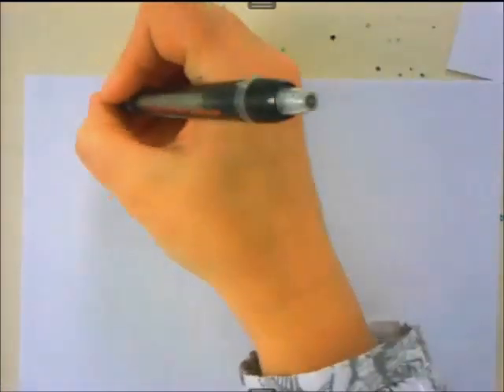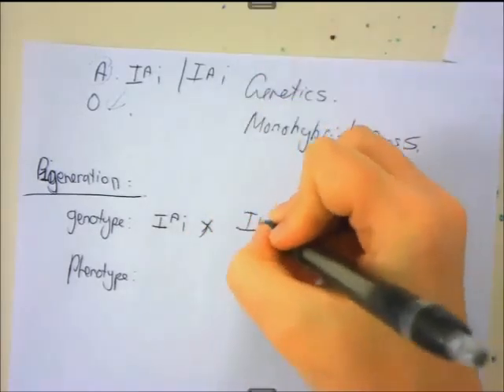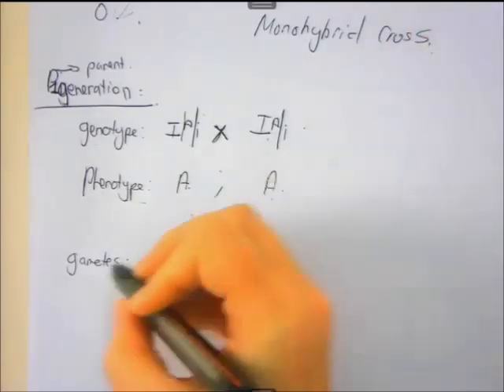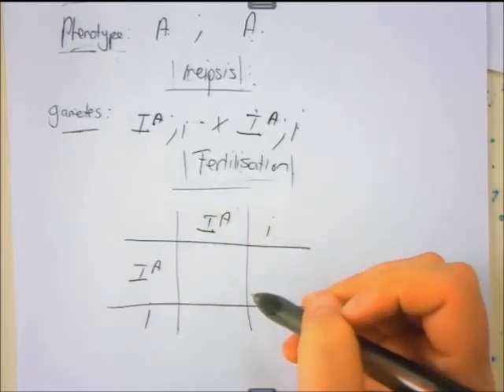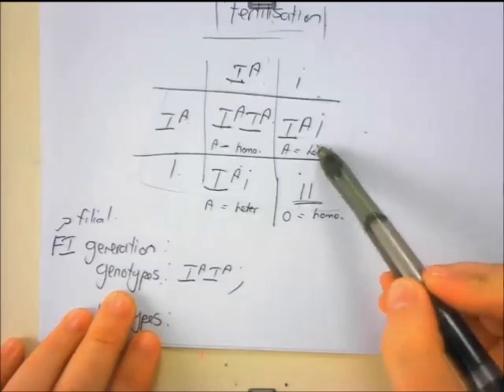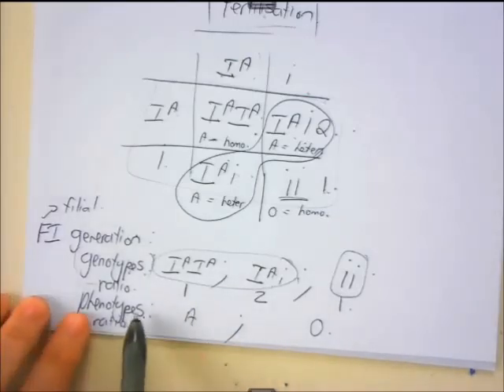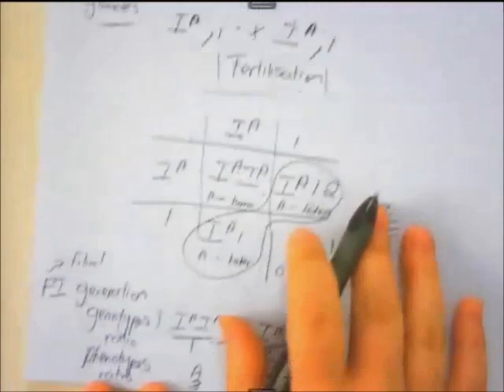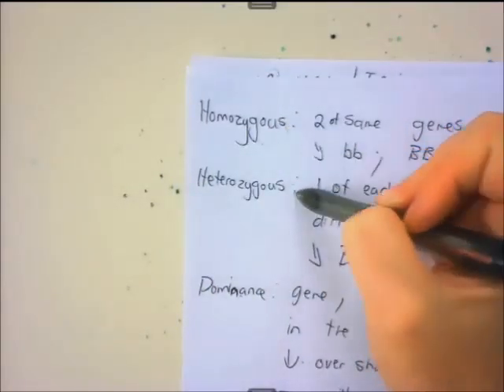Paternity testing & blood groups Life science 05